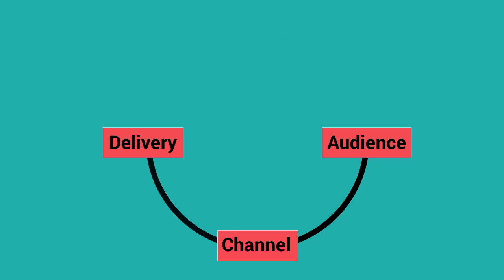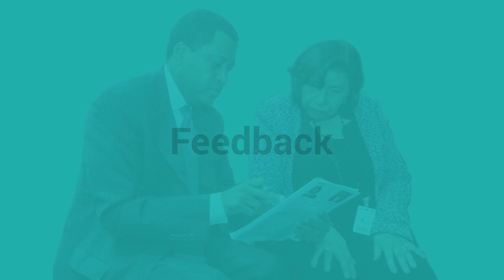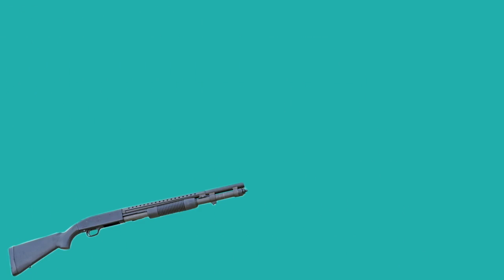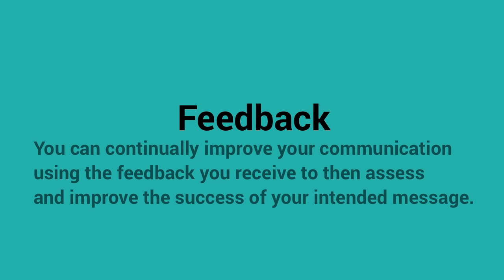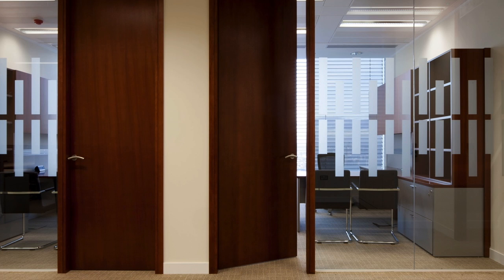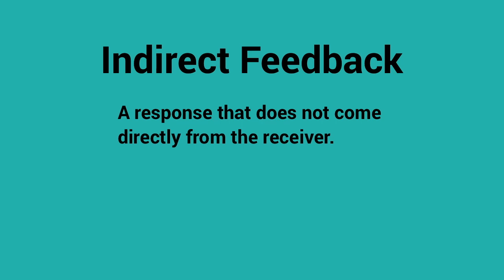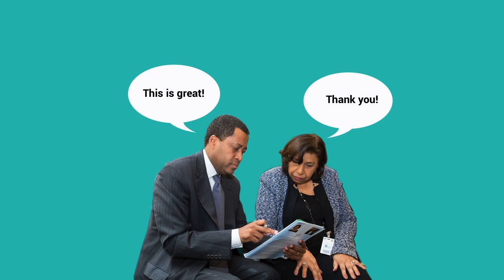Foundations of Communication - Feedback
This video was created as part of an open curriculum, Professional Communications OER.

Flickr - Photo Sharing!,. (2009). The Office. Under Public Domain Mark 1.0

Flickr - Photo Sharing!,. (2009). sandisk cruzer 4GB usb memory stick.

Flickr - Photo Sharing!,. (2013). Myth 2 Intro Slide - Top 10 Myths Business Website - Sidewages.

Goodman, R. (2007). Davro Falcon Boomerang. Flickr - Photo Sharing!.

Trolle, K. (2014). Ibsens Hotel, Copenhagen. Flickr - Photo Sharing!.